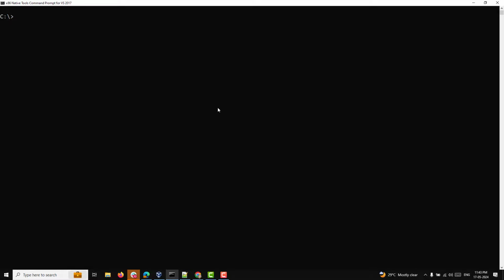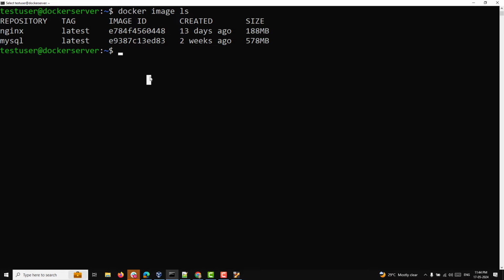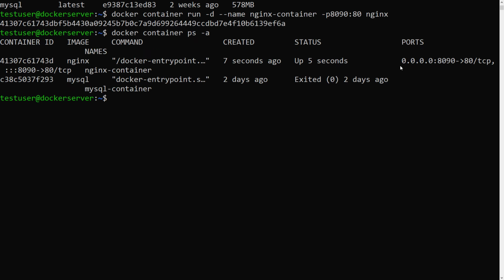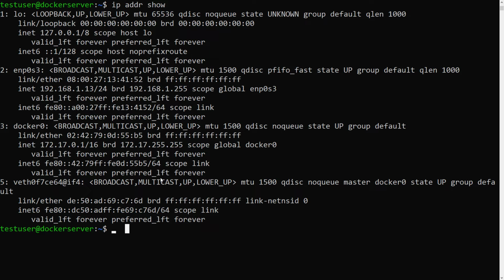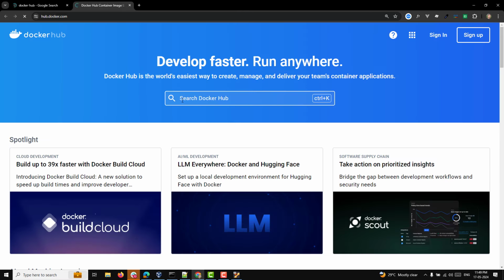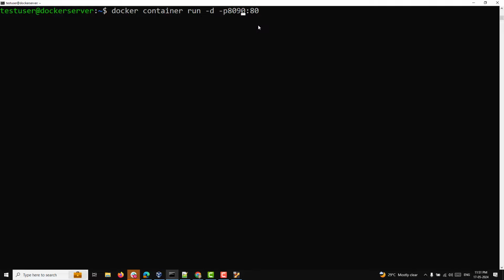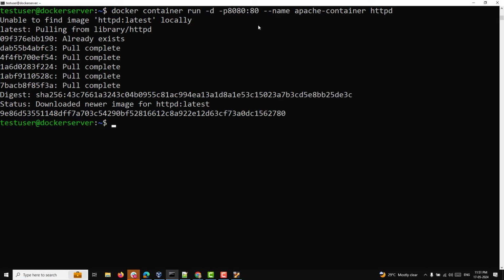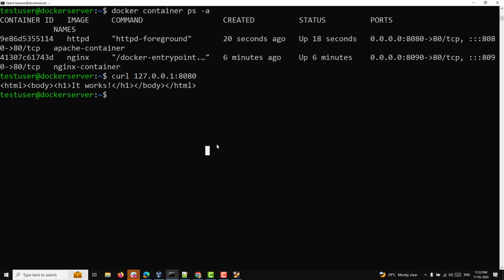17. How to Install Nginx & Apache in docker Containers with Port Forwarding for External Access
In this video we will see How to Install Nginx & Apache in docker Containers with Port Forwarding for External Access